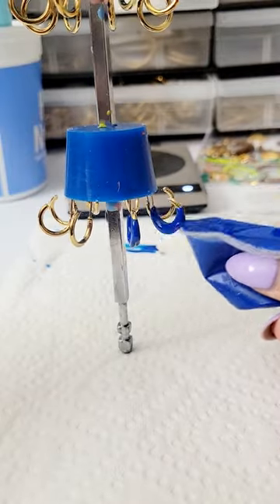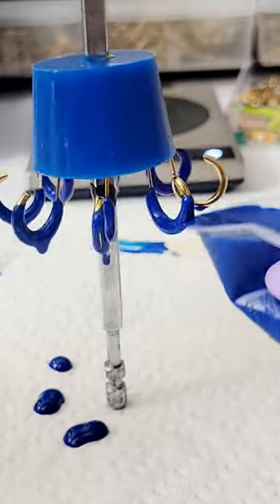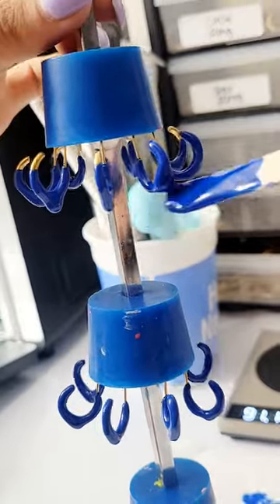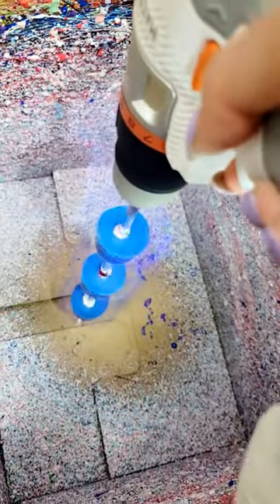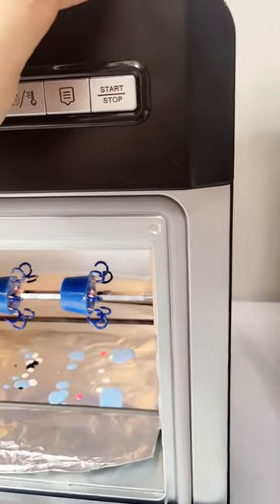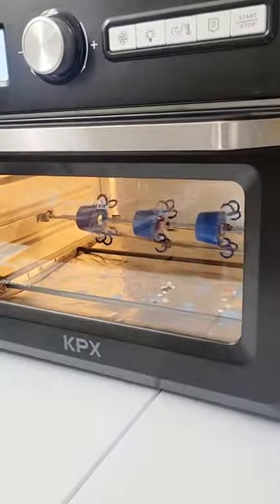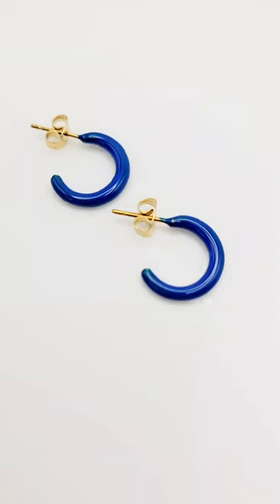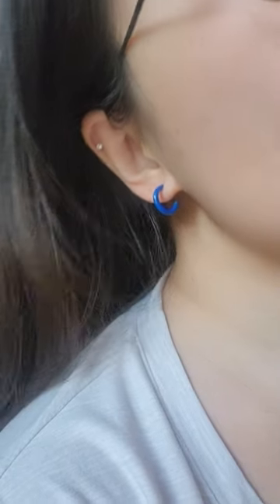Restocking mini hoops in dark blue! I chose this shade of blue because I love the ocean 💙